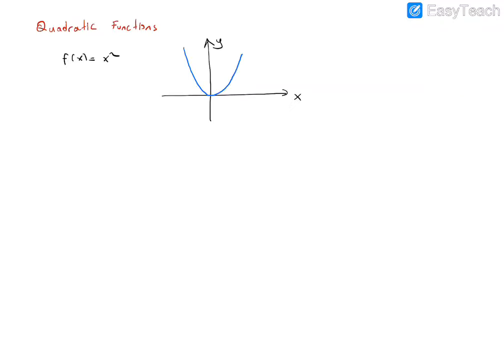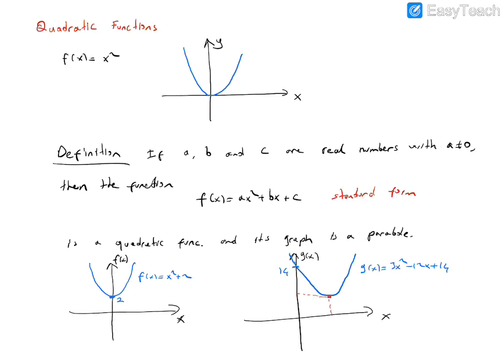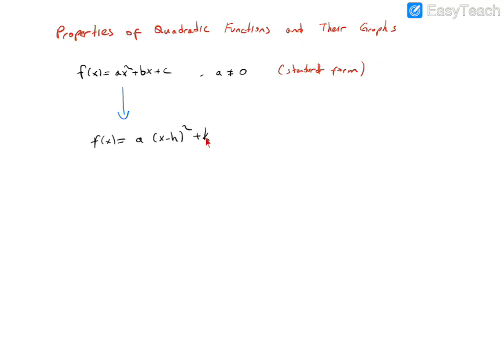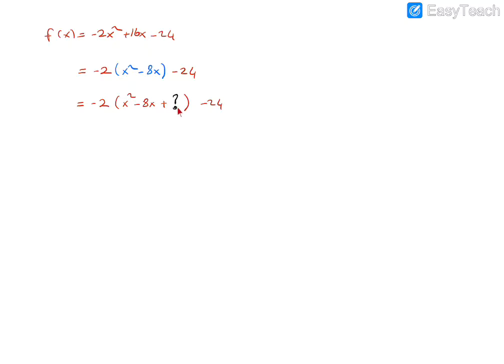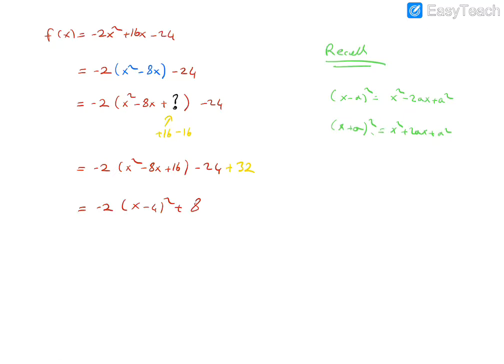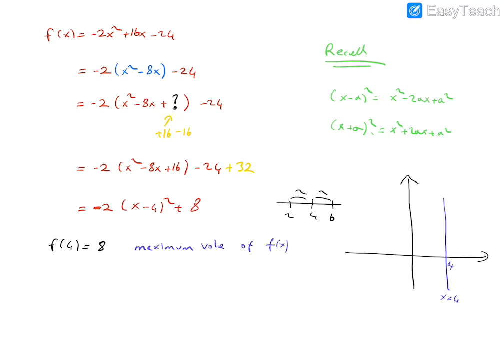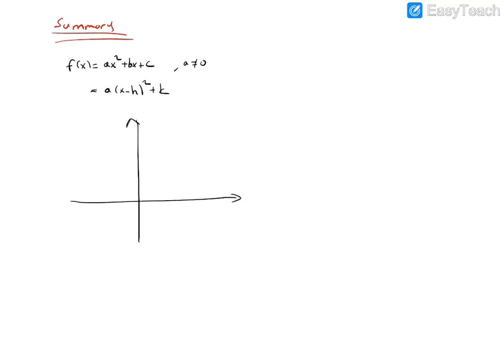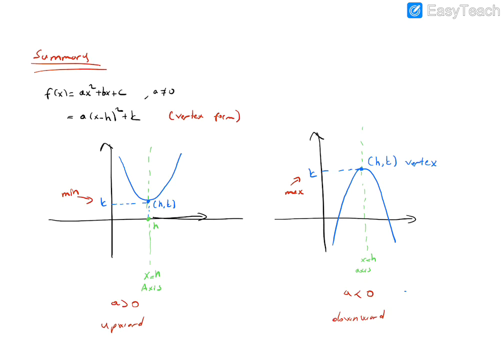1.3.2 Quadratic Functions